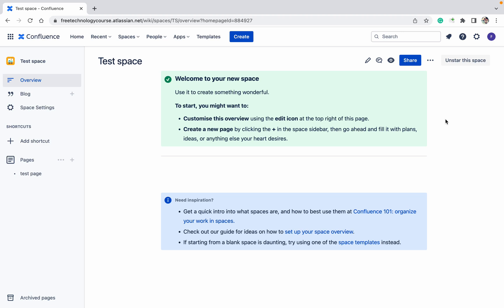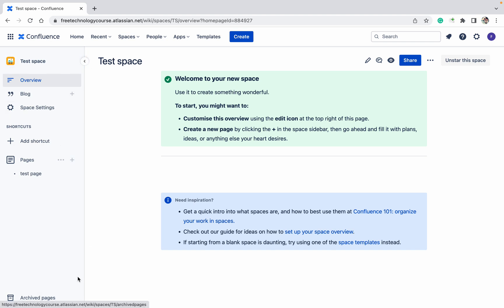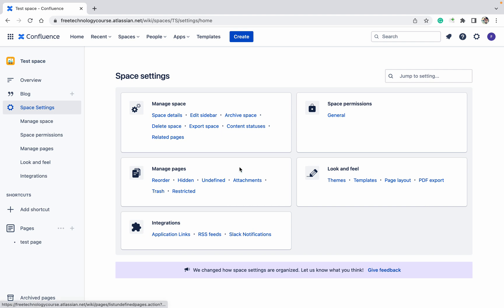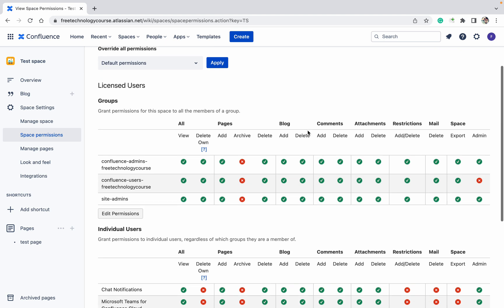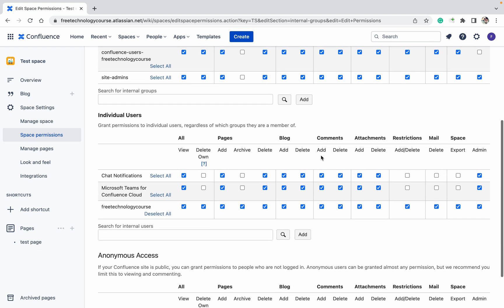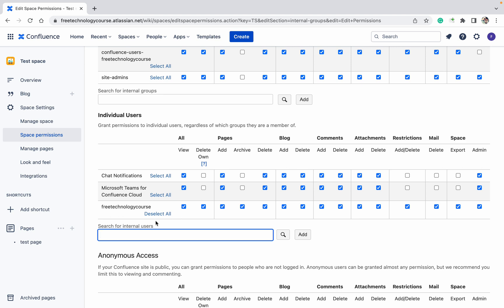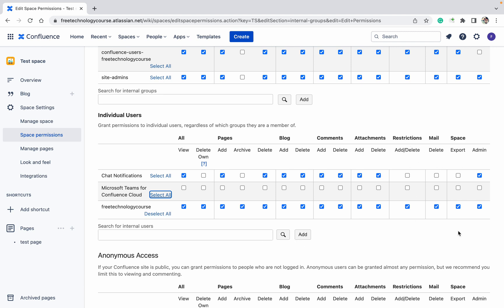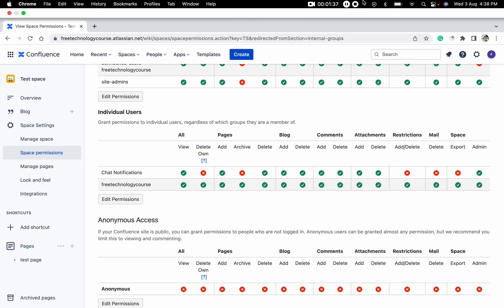Space permission in Confluence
Every Confluence space has its own set of permissions which determine what people can do in the space.

Space permissions are set by the space administrator. The user who created the space is automatically a space administrator, and other users can also be granted Space Admin permission.

This page is about Space Permissions. Confluence also lets you set Page Restrictions.

Edit space permissions
To change permissions for a space, choose Space tools -) Permissions from the bottom of the sidebar, then choose Edit Permissions to change permission settings.

See Assign Space Permissions for more details.

Permissions Summary
The following permissions can be assigned in a space:
Category Permission
View gives you permission to access the content in this space, and see it in the space directory and other places like the dashboard.

Delete own gives you permission to delete any pages, blogs, attachments and comments you've created in this space (regardless of whether other users have subsequently edited the content).

Pages
Add page gives you permission to create new pages and edit existing pages in this space (assuming the page is not restricted for editing).

Delete page gives you permission to delete any page in the space.

Add blog gives you permission to create new blog posts and edit existing blog posts in this space (assuming the blog post is not restricted for editing).

Delete page gives you permission to delete any blog post in the space. Delete permission is also required to move a page or blog to a different space.

Attachments
Add attachment gives you permission to upload (attach) files to pages and blog posts in this space, and to edit attached files using the Companion app.

Delete attachment gives you permission to remove attached files from pages or blog posts in the space.

People with only Add page or blog permissions can still insert existing attached files in the editor, and remove files from the editor, so they're not displayed on the page or blog post. They can't however upload a new file, a new version of an existing file, edit an existing file using the Companion app, or delete the attached file itself.

Comments
Add comments gives you permission to add comments to a page, blog post or attached file.

Delete comments gives you permission to delete any comment on a page, blog post or attached file.

Restrictions
Add restrictions gives you permission to apply page-level restrictions to a page or blog post. You can restrict a page for viewing, or just for editing.

Delete restrictions gives you permission to remove restrictions from any page or blog post.

Mail Delete mail gives you permission to delete mail items that have been archived in this space.  This is not a commonly used feature.
Space
Export space gives you permission to export all the contents of the space to PDF, HTML or XML. This is different to single page exports - anyone who can view a page can also export it.

Admin gives you permission to access all space administration tools, including things like permissions, templates, look and feel, and the ability to delete the whole space.

Here's how it looks on the Permissions screen:

How space permissions work

Space permissions are additive. If a user is granted permissions as an individual or as a member of one or more groups, Confluence will combine these permissions together. This is sometimes known as their effective permissions.

If you have Confluence Data Center, Inspect permissions provides space admins and Confluence administrators a great way to view someone's effective permissions.

Who is the space admin?
The user who created the space is automatically a space administrator, and other users can also be granted Space Admin permission.

To find out who is an administrators in your space, either:

Go to Space Tools -) Overview in the space.
Go to Spaces -) Space Directory on the header, then choose theSpace Details icon beside the space.
If you accidentally deny all admin access to a space, so that nobody has access to administer the space any more, you can ask someone with Confluence Administrator global permission to recover Space Permissions.

Space admin superpowers
Space administrators can do a lot of things in the space such as:

grant permissions to users and groups (and themselves)
create templates
change the look and feel
delete the space
manually remove page restrictions (including on pages they can't see)
manage watchers, to change who is watching a page
inspect permissions to see what users can do in the space (Data Center only)
Confluence administrators aren't necessarily space administrators. If they don't have the Space Admin permission (as an individual or member of a group), they can recover permissions to the space, which will grant them space admin permission.